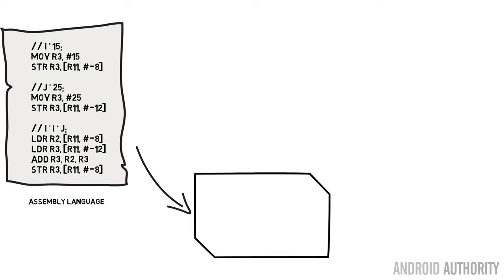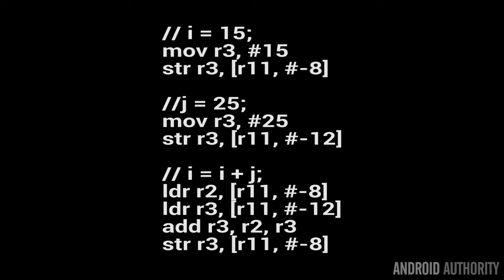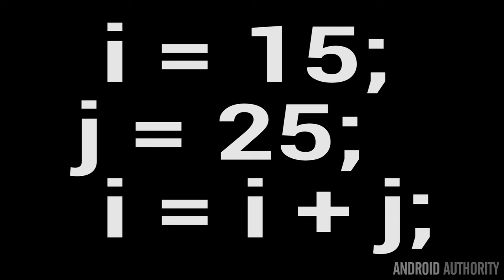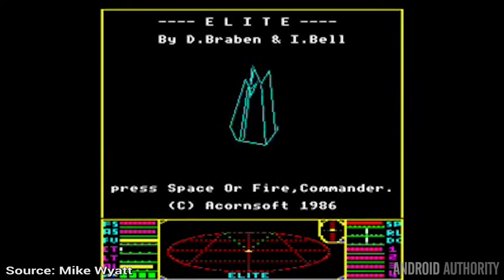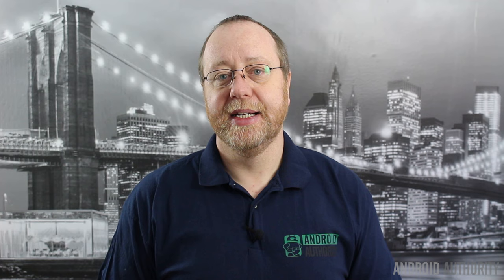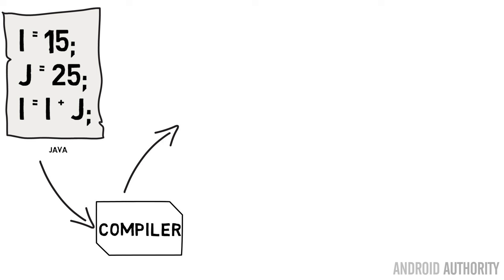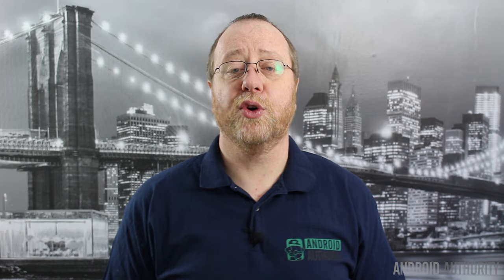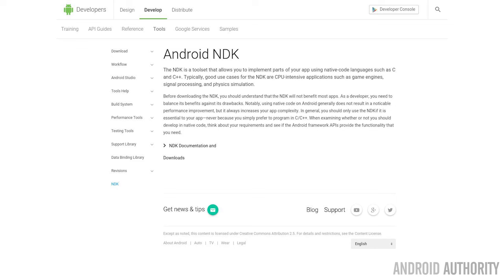Assembly language and machine code - Gary explains!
You might have heard the terms "assembly language" and "machine code" but what do they mean? Let's find out.